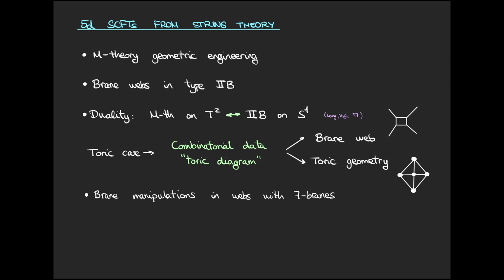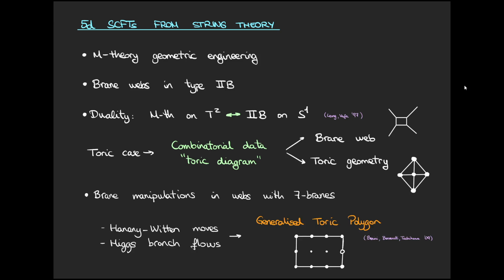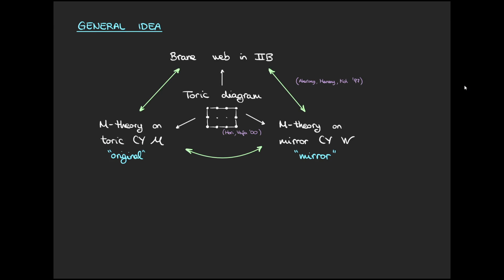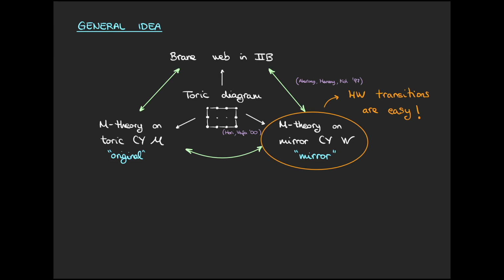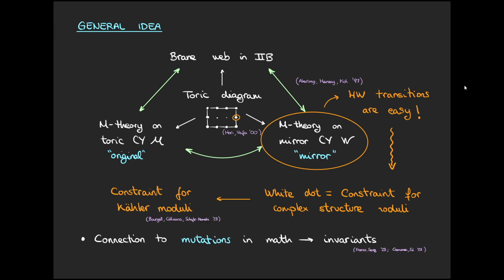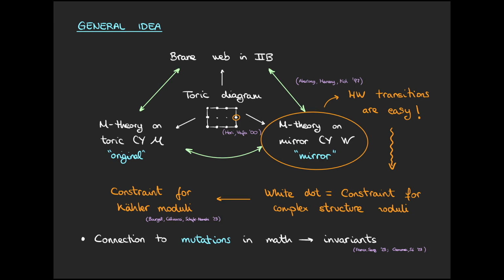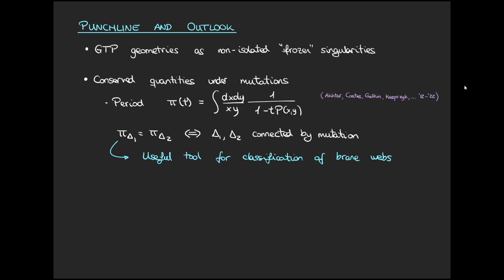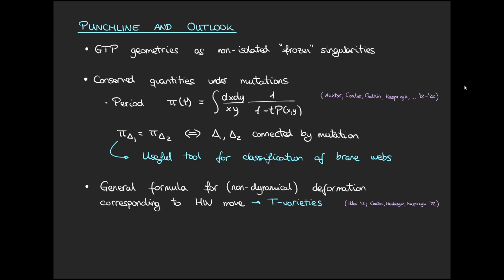Strings 2024 Gong Show - Guillermo Arias Tamargo